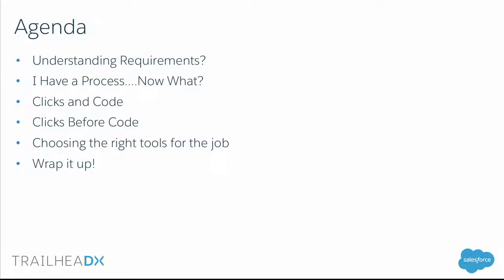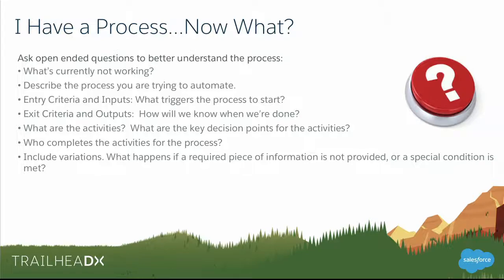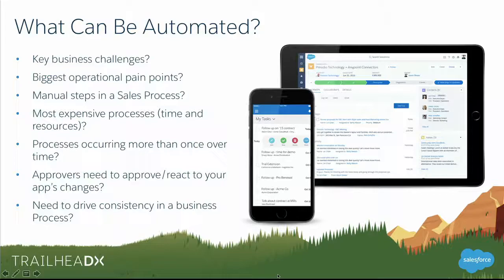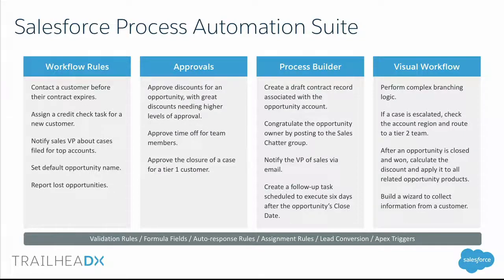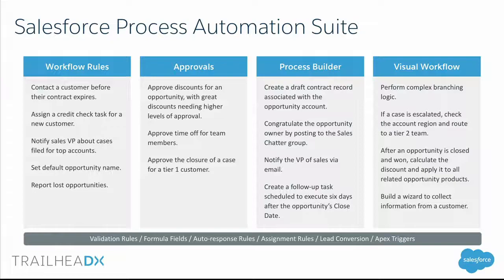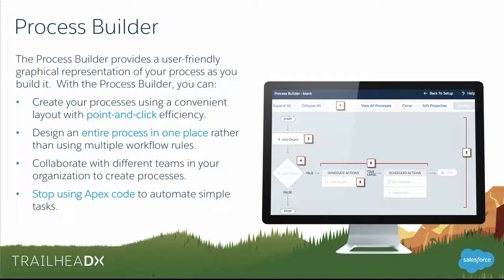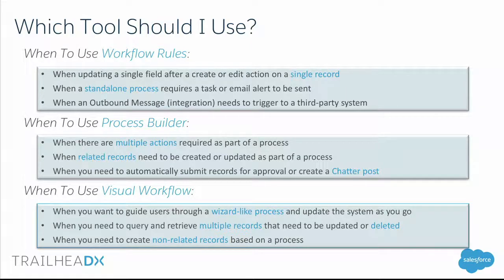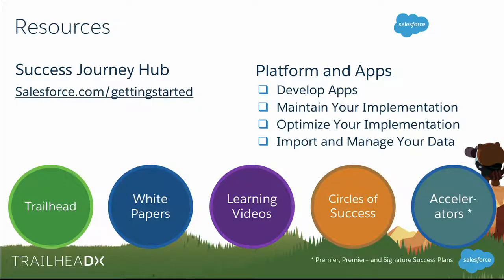Leverage Declarative Tools for More Productive Programming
Developing the Salesforce way means developers need to take advantage of declarative features in conjunction with their code. This session will cover the most powerful features you can build with clicks instead or re-inventing the wheel.